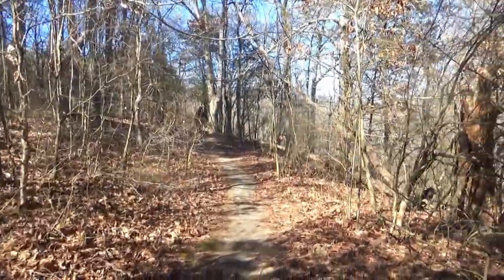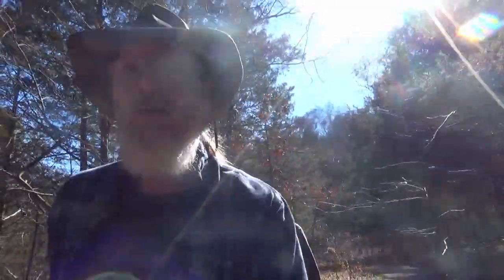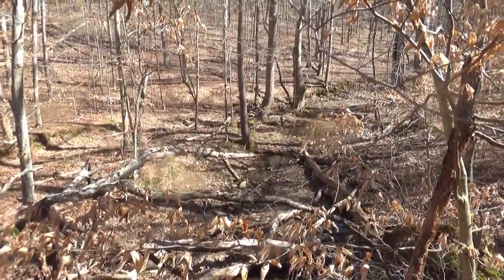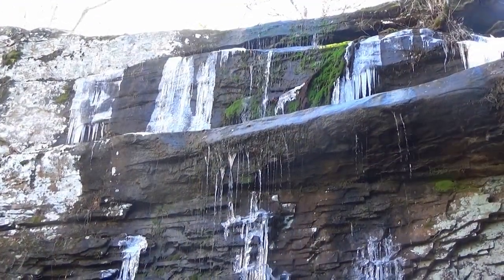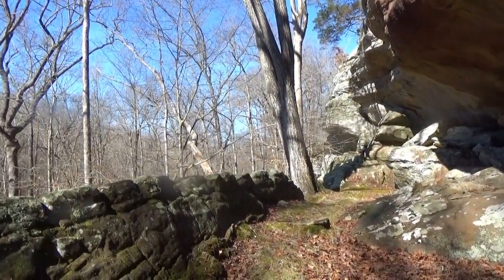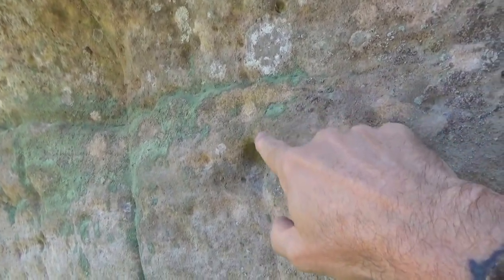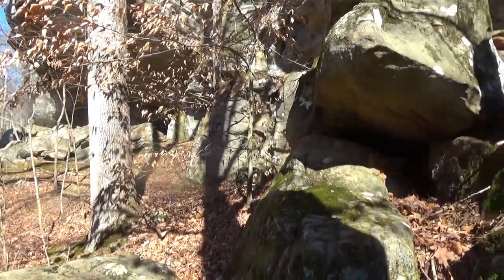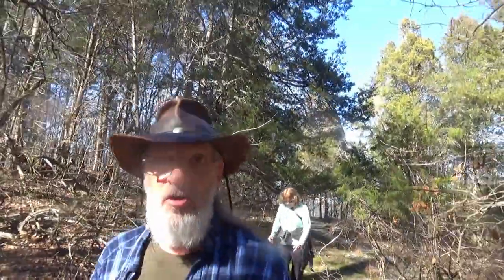An Afternoon in the Burden Falls Wilderness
Today we are exploring the bluff line below Below Burden Falls in the Burden Falls Wilderness of the Shawnee National Forest.